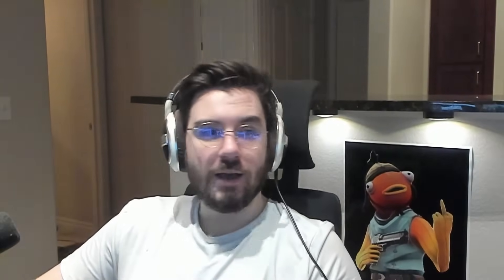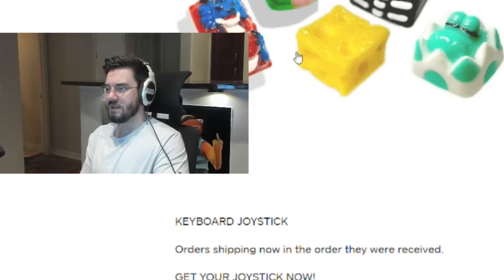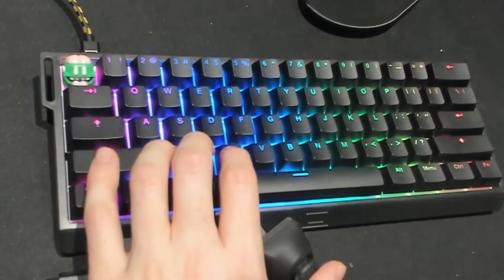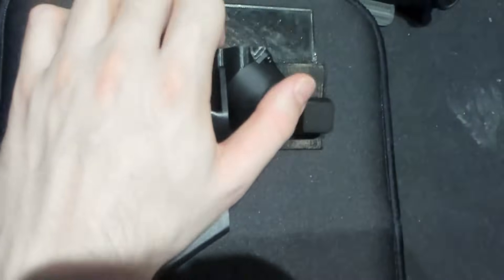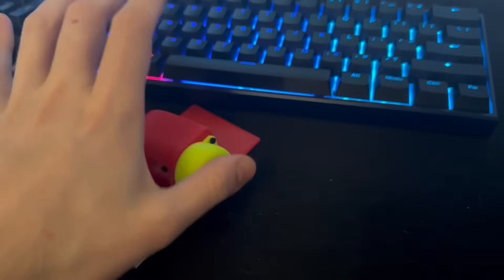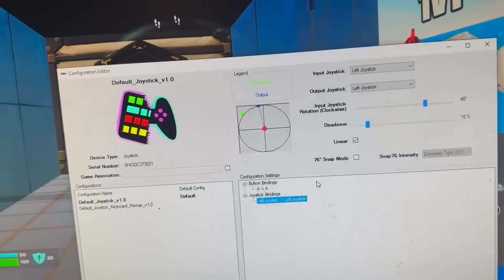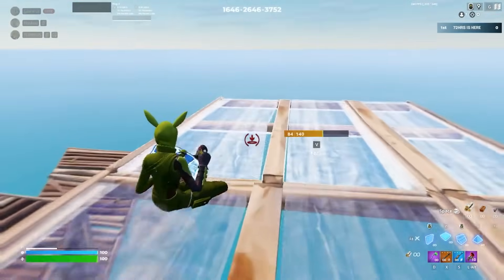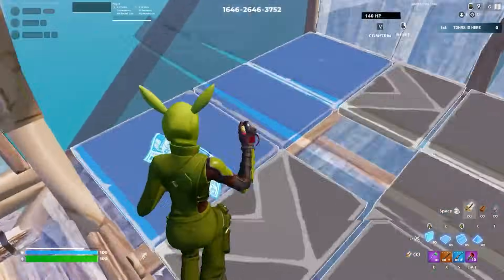I Became a Fortnite Cheater.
Maxxstick vs Gaming Mod Kits joystick / Fortnite joystick keyboard

Intro: (0:00)
Why switch?: (0:15)
Which one to get?: (01:14)
MaxxStick software: (01:53)
Razer Huntsman disclaimer: (02:47)
Big stick propaganda: (03:12)
Arm hurts: (03:35)
Week 1 setup & impressions: (04:08)
Keybinds: (04:49)
Big stick propaganda: (06:58)
Week 3 setup (GMK x 72HRS): (07:59)
GMK software: (09:35)
Big stick propaganda: (10:07)
Was it hard to swap?: (10:35)
Difficulties: (11:02)
Ergonomics: (12:13)
Trick to prepare before swapping: (13:00)
Worth it for no builds?: (14:19)
Time it takes to swap: (14:36)
FNCS?: (15:08)
Big stick propaganda: (15:25)

Editor: Tanoshi